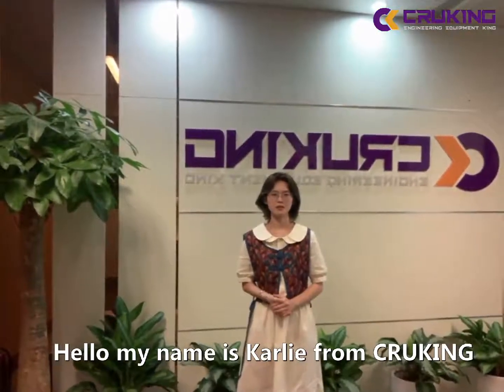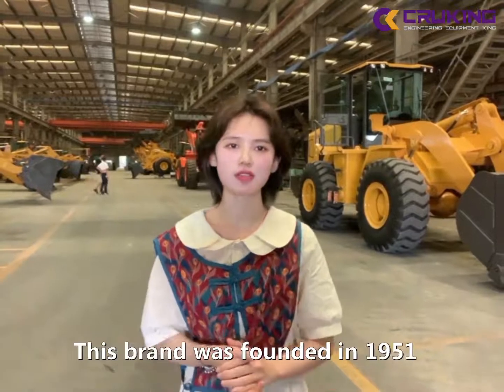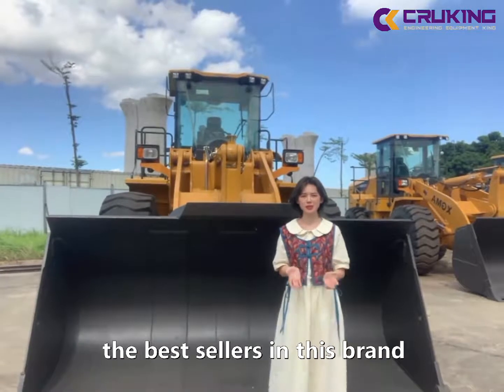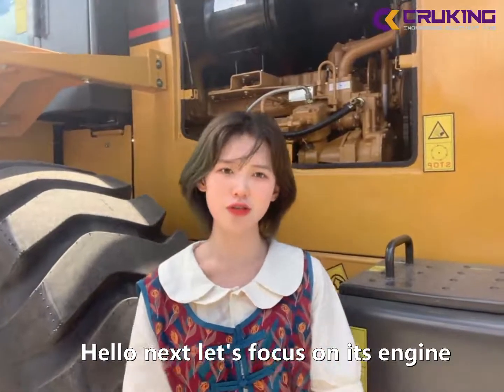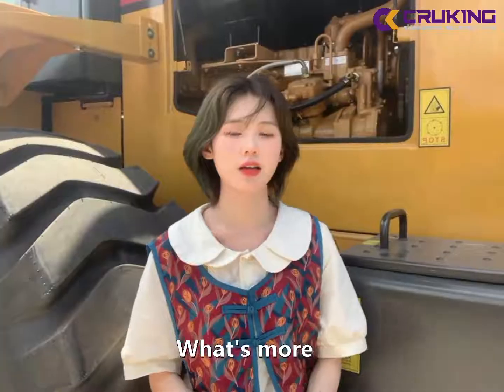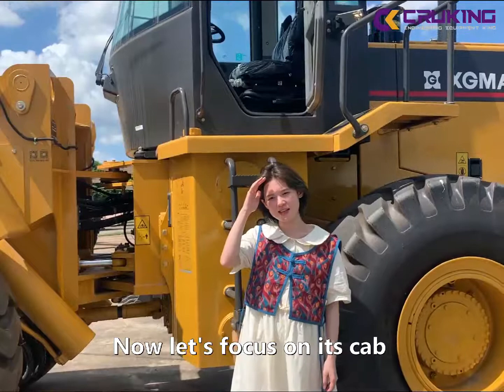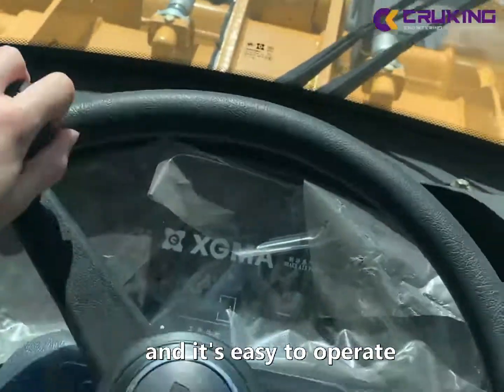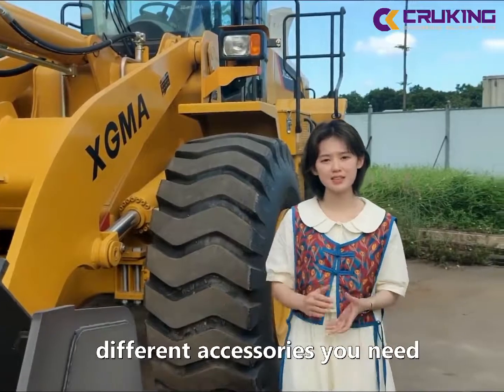CRUKING | XGMA XG955H Wheel Loader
Hello, my name is Karlie from CRUKING. Our company is a professional construction machinery exporter with 14 years' experience. Today we are very honored to visit the factory of XGMA. This brand was founded in 1951 and has a long history and advanced technology. So it is a reliable brand. It also exported many machines to other countries.

I'd like to introduce you to the best sellers in this brand, XG955H. This wheel loader's rated load is 5000kg. Hello next let's focus on its engine, and you can choose the SHANGCHAI which is cost-effective or you can choose the hot sale one CUMMINS. What's more, its turbocharged, air-air intercooler technology, can help power output by 30%, and reduces fuel consumption by 10%, improves reliability by 30%.

Now let's focus on its cab. It is a spacious cab with a wide view and air conditioning. And it's easy to operate. This wheel loader can be used widely, like road construction or mineral loading, and you can choose the different accessories you need.

Finally, we promise to solve the problems within one one-year warranty period, if the machine is in normal use. we will send free spare parts for small problems. If necessary, we will dispatch the engineer to carry out the repair job. The machine is in stock, high quality, and has good service, waiting for your inquiry. Thank you.

If you are interested or want more details, please get in touch with us.👇👇